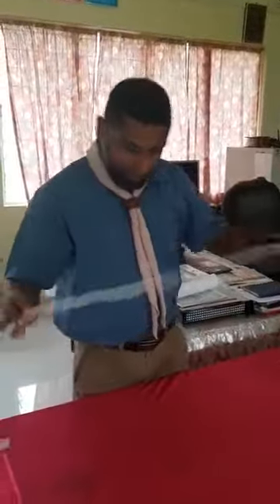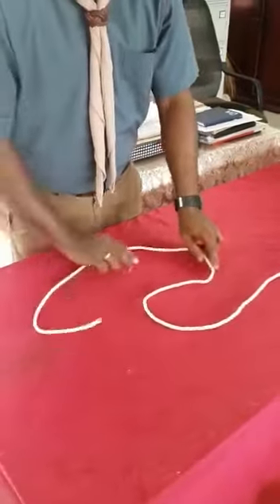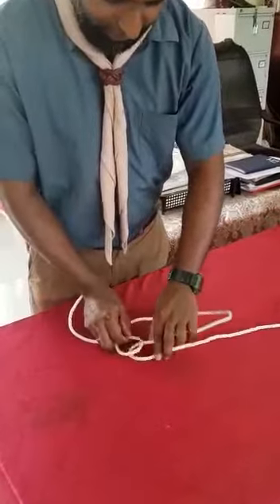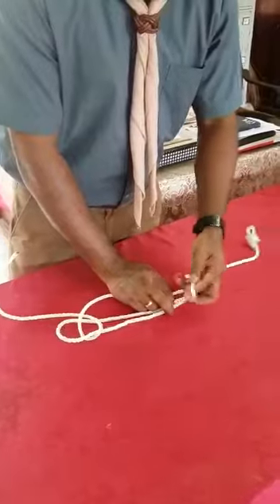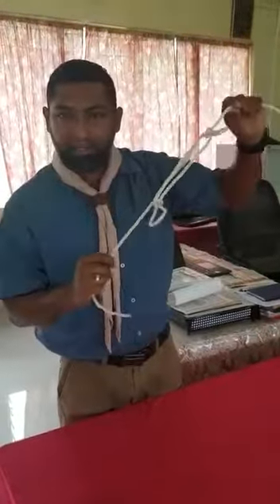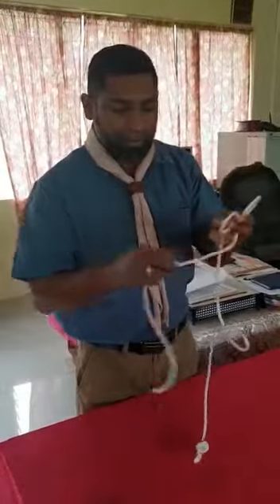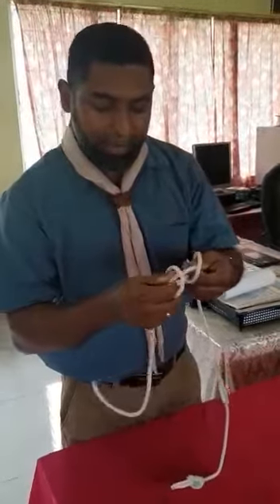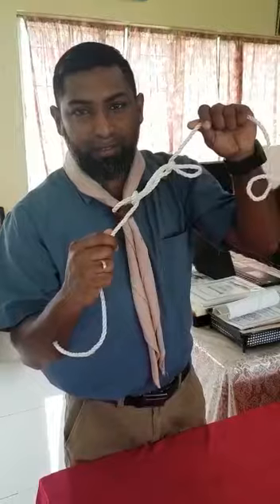10 February 2022